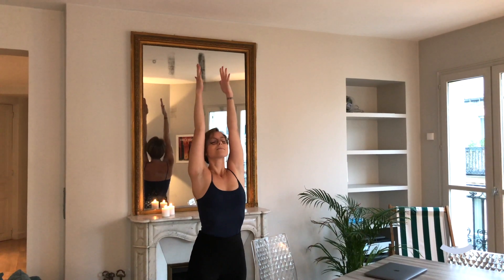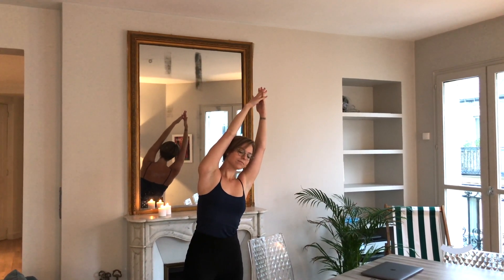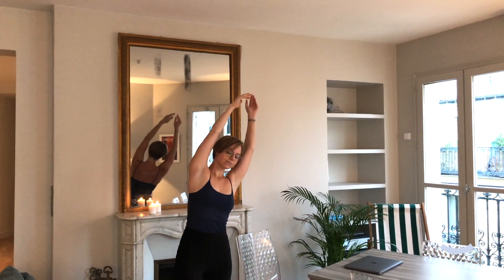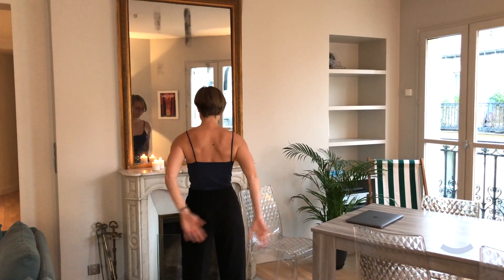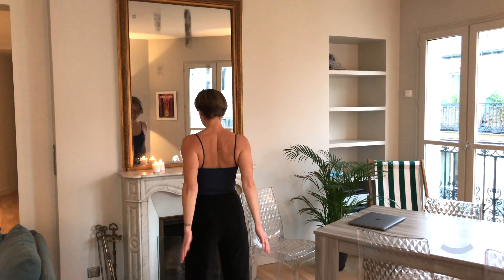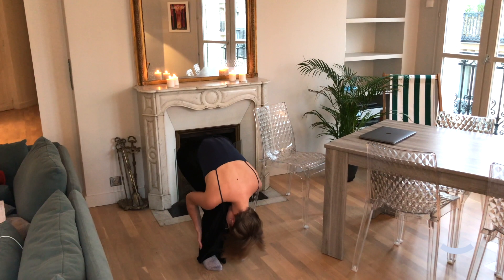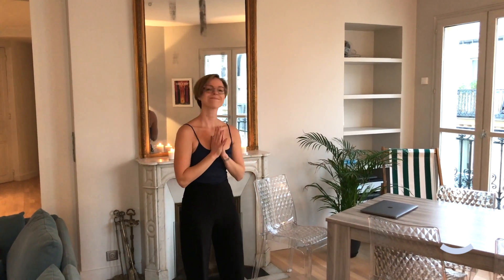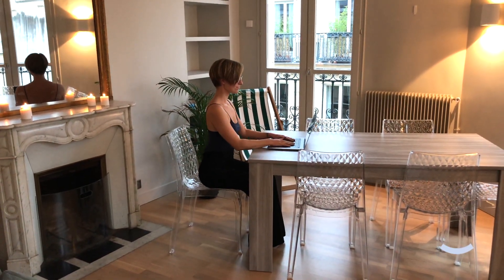Office Yoga with Gabie | Feel The Good Food: Rendez-Vous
Whether you are working remotely or at the office, do you often feel that you need just a 5 minutes stretch to get back on track? Then you are at the right place. Gabie shows you a really quick & easy office break yoga that helps you to have a mindful whole body stretch, to get back to work with feeling good physically and mentally as well.

Feel The Good Food: Rendez-Vous
Welcome to Feel The Good Food's first Youtube channel. We would like to further connect with our community and to be able to share with you videos about cooking sessions with superfoods, we will be comparing healthy products and help you chose the best, invite experts of well-being and lifestyle to share with you the most recent knowledge about how you can maximize your everyday life to feel at your best.

P.S. The series is designed to entertain and inform—not provide medical advice. You should always consult your doctor when it comes to personal health.

To learn more, head to: @feelthegood_food on Instagram

About Feel The Good Food:
Feel The Good Food is a healthy food concept that was created with a mission to show how easy and delicious it is to cook with superfoods and to feel good. We share recipes, tricks and tips to feel good every day.

Directed by Amine Allali